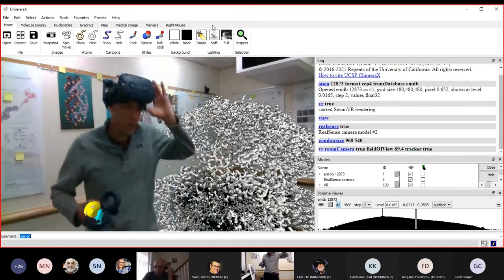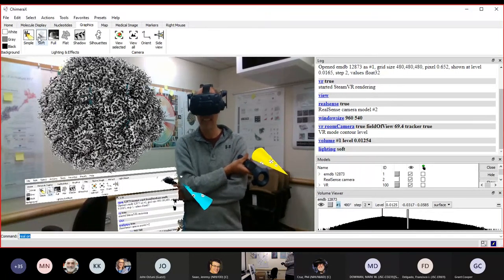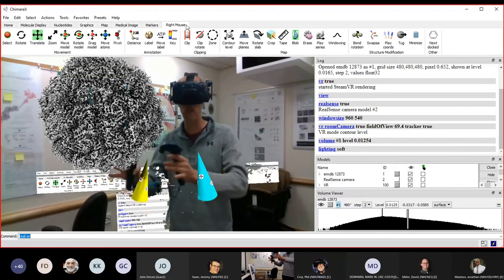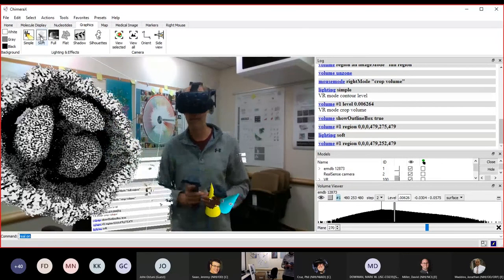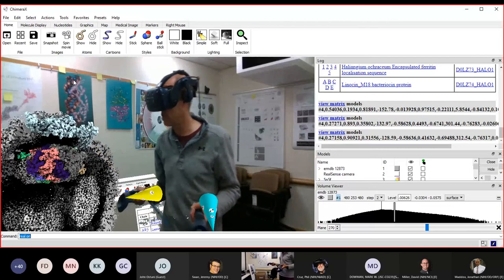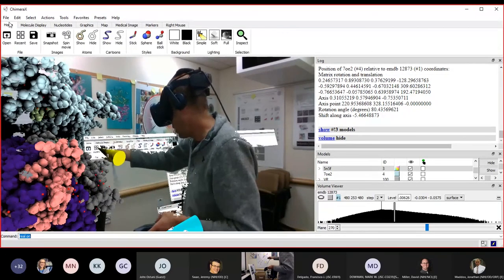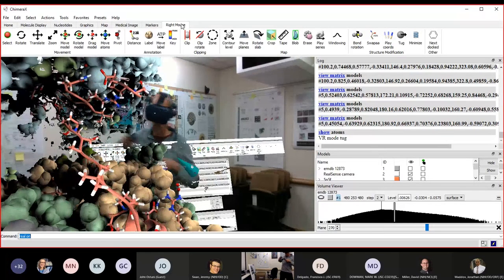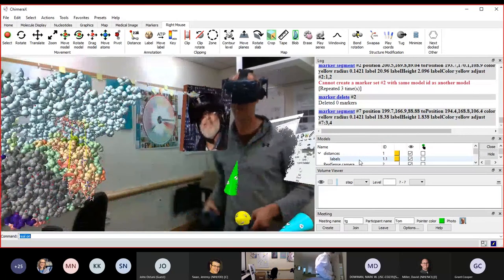ChimeraX virtual reality demonstration modeling encapsulin and ferritin proteins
Demonstration of ChimeraX virtual reality making an atomic model of encapsulin and ferritin proteins that store nano-crystals of iron in bacteria.  Presented to the NIH Virtual and Augmented Reality Scientific Interest Group on February 17, 2022 by Tom Goddard.